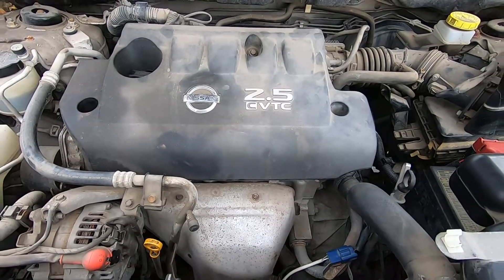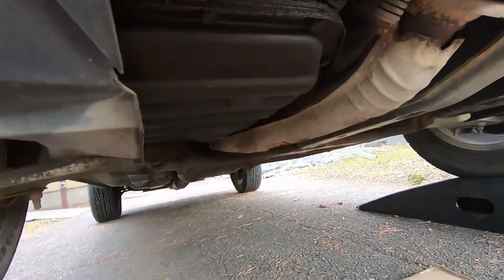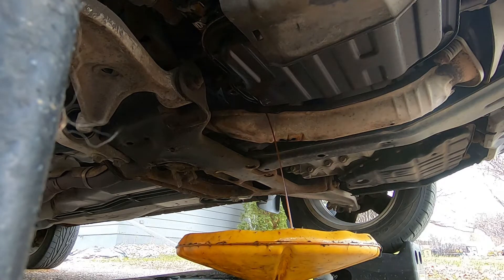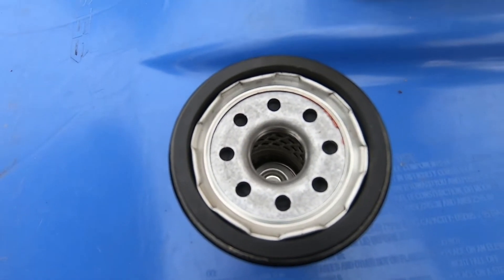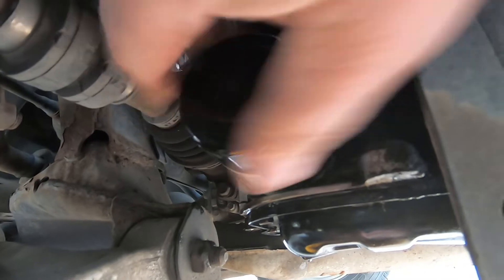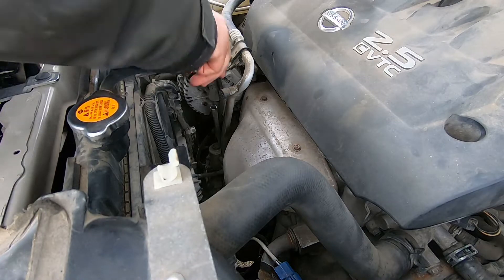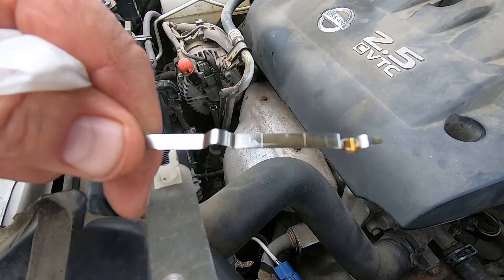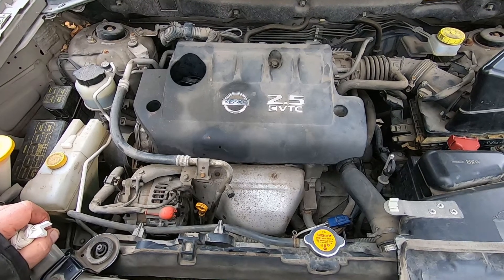NISSAN X-TRAIL OIL CHANGE Nov. 2021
Changing oil & filter on a 2006 NISSAN X-TRAIL
All support will help the channel grow and keep us on the air.
We appreciate all your help  Thank you
Buymeacoffee.com/vpmlca